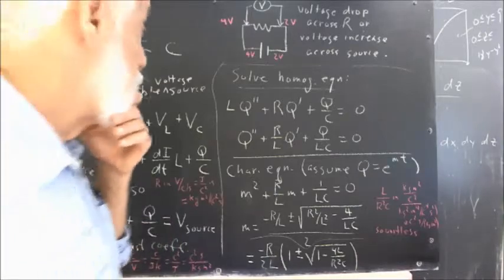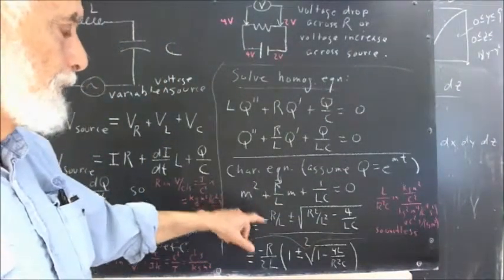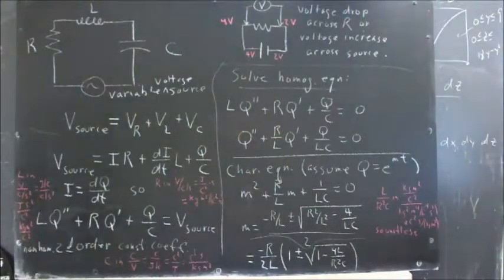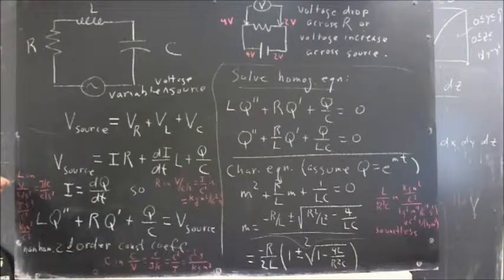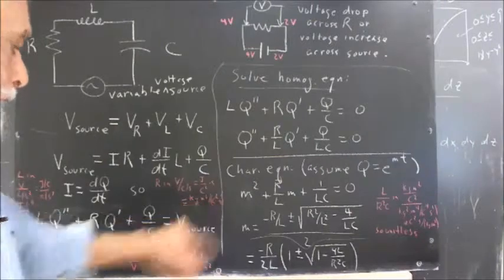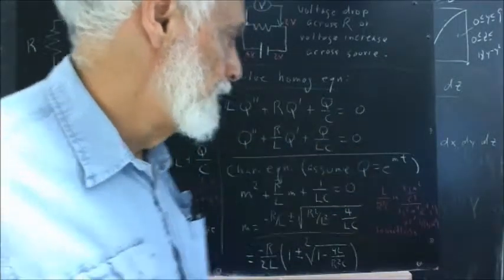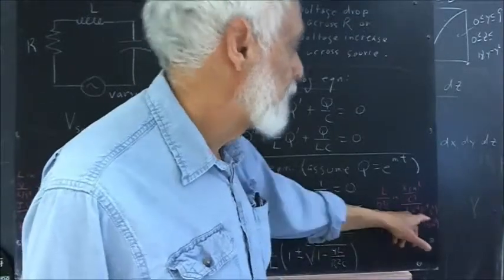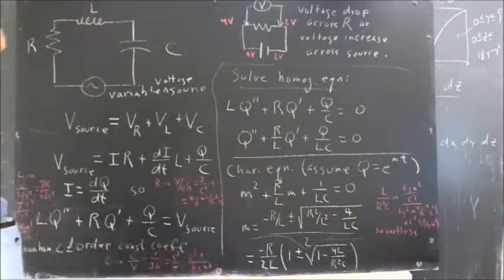232 124 solving the homogeneous equation checking out units to be sure we are on the right track